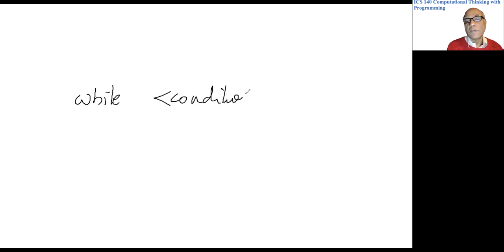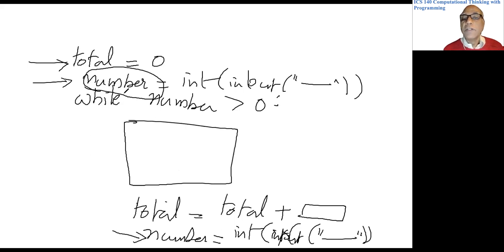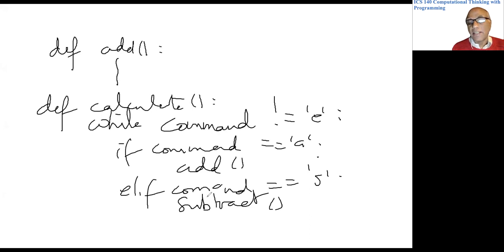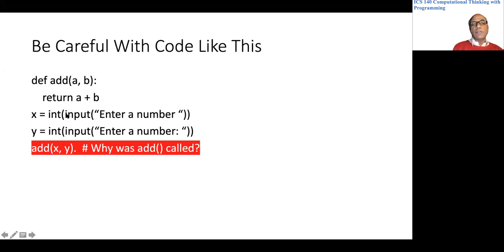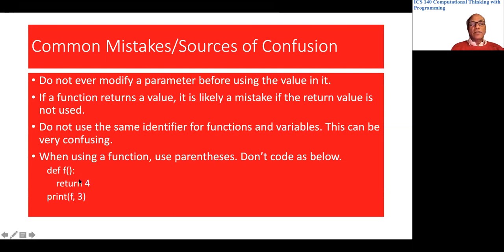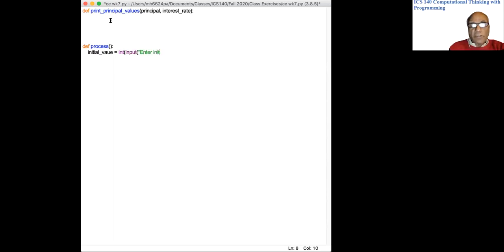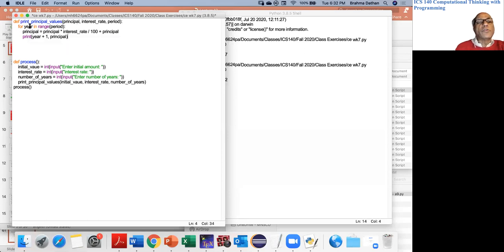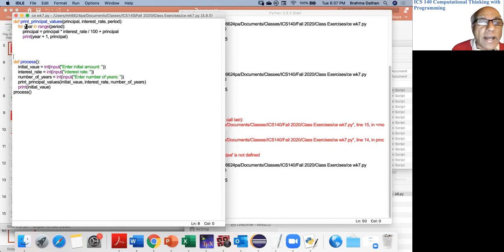ICS 140 November 17